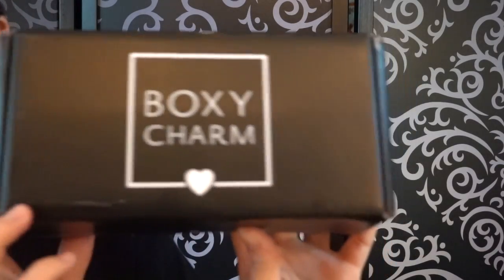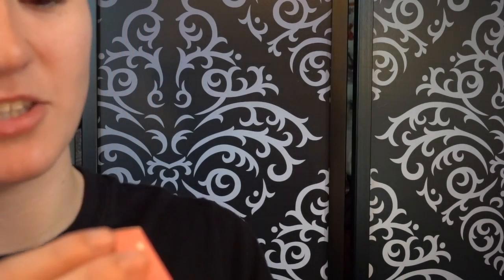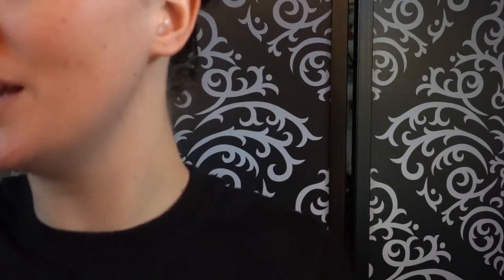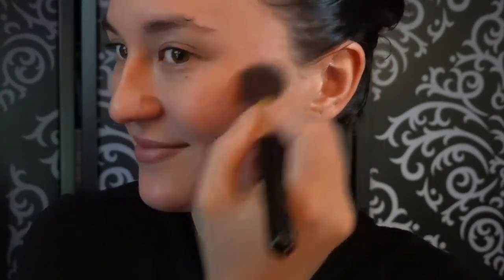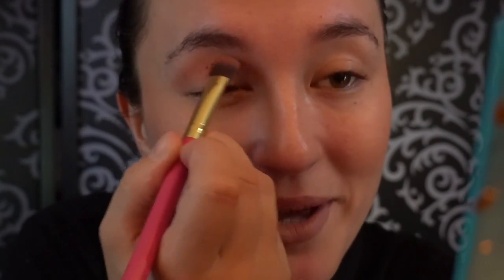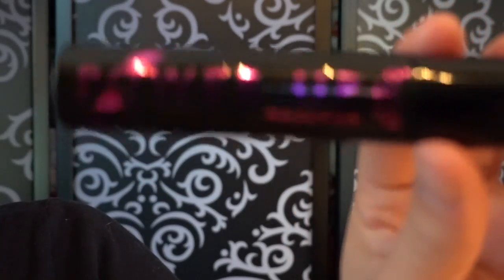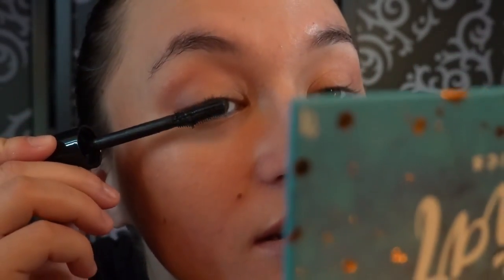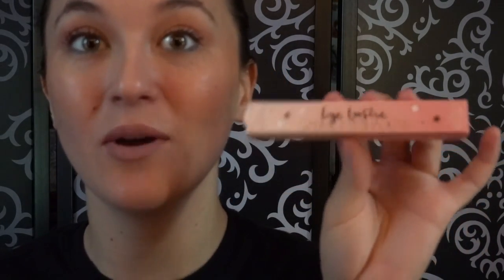May Boxycharm Unboxing/Try-On/Chat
This video is about May Boxycharm Box. I got variation one.
GlamGlow $28
Alamar $22
Ciate London  $22
Dose of Colors $18
Bodyography $14